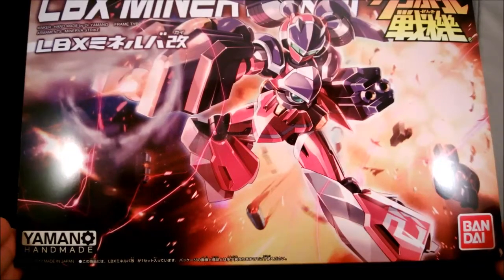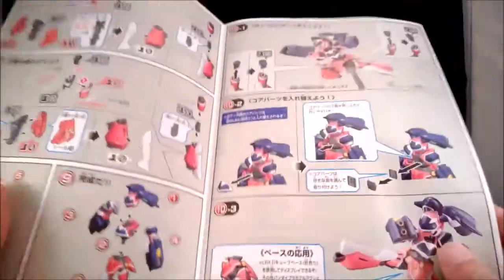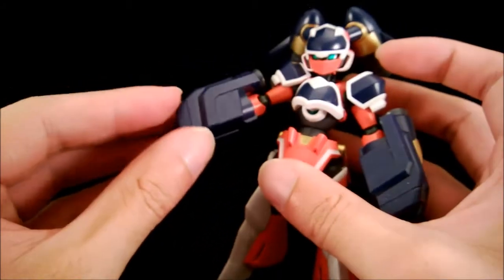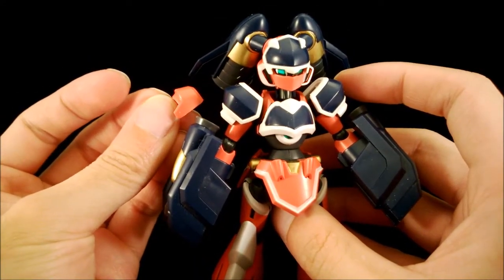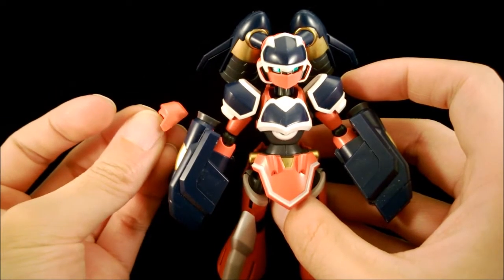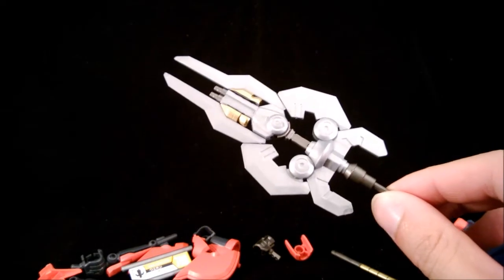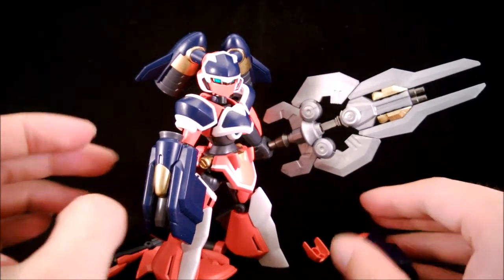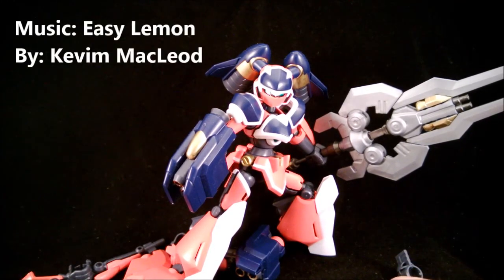LBX 032 Minerva Kai Review